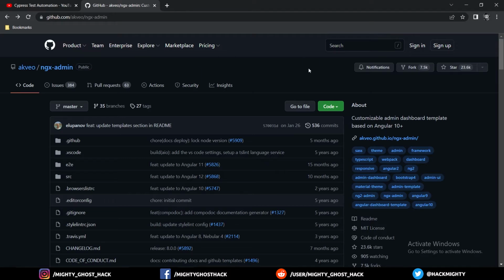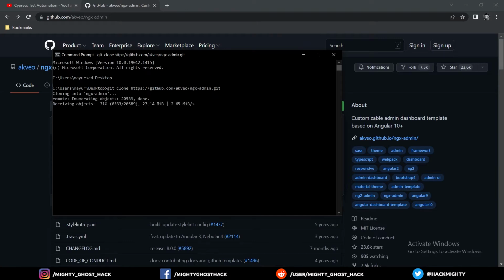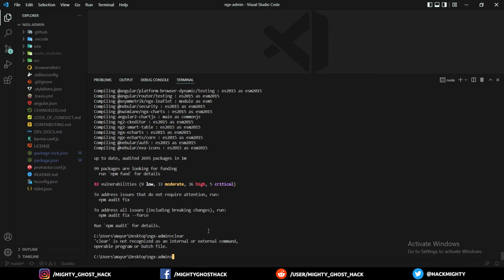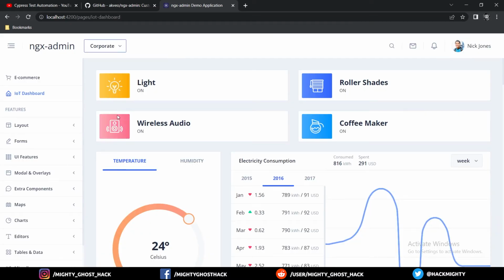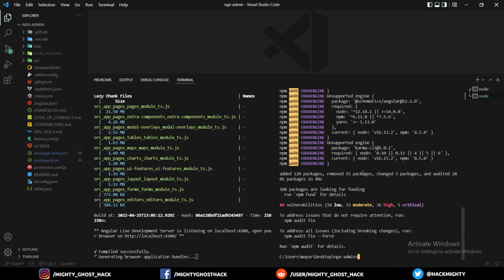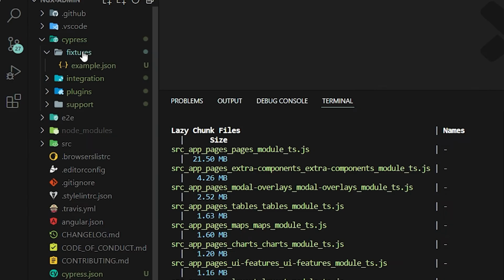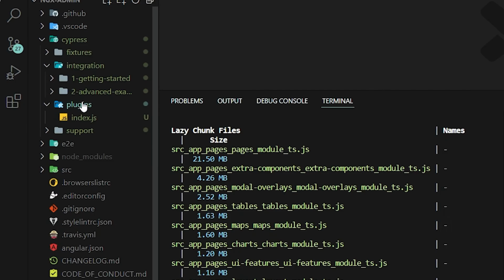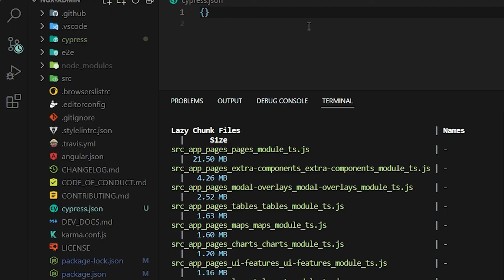CY #2: Cypress Development Project Setup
Hello friends, In this video we will setup the cypress on existing project and looks for its project structure understanding.

Cypress is a JavaScript testing automation solution used for web automation. It enables teams to create web test automation scripts. This solution aims to enable frontend developers and test automation engineers to write web tests in the de-facto web language that is JavaScript for web test automation.